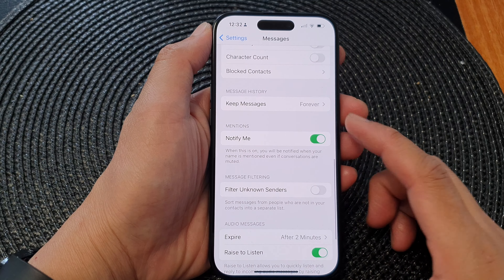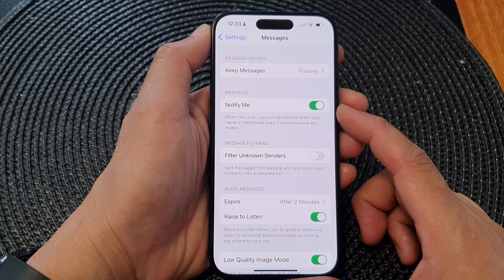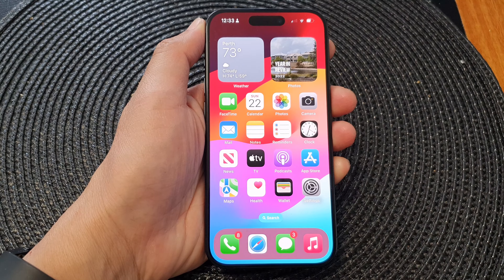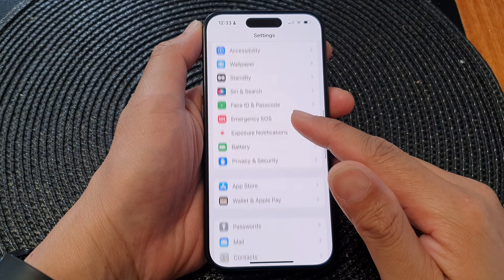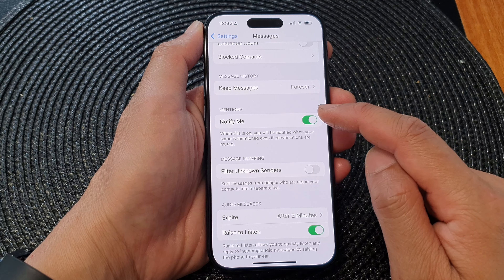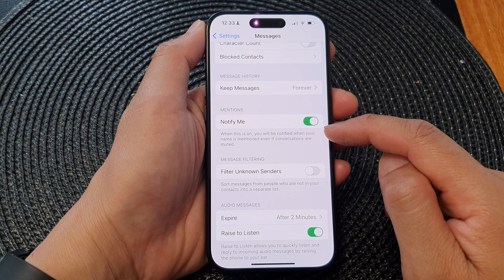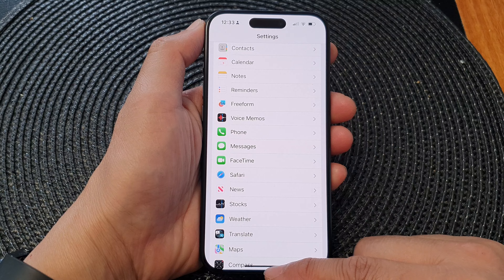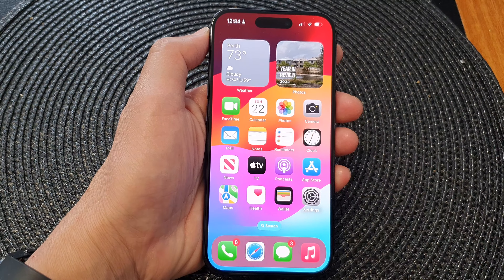iPhone 15/15 Pro Max: How to Turn On/Off Notify Me In Messages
Welcome to our guide on how to harness the power of 'Notify Me In Messages' on your iPhone 15 series - iPhone 15, iPhone 15 Pro, 15 Pro Max, and iPhone 15 Plus! Whether it's for work, family, or staying up-to-date with your favorite apps, we've got you covered!

🔵 Discover the essential steps to enable and disable 'Notify Me In Messages' effortlessly.
🔵 Learn how this feature enhances your communication experience.
🔵 Stay in control and manage notifications like a pro.
🔵 Maximize productivity and reduce distractions.
🔵 Enjoy a more personalized and convenient iPhone 15 experience.

Unlock the full potential of your iPhone 15! Watch this video now and become a notification expert.